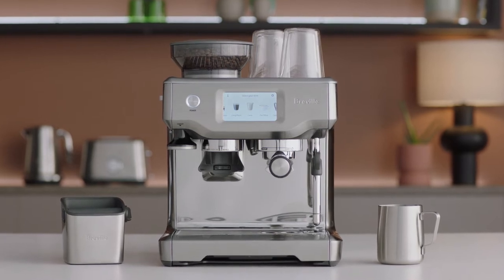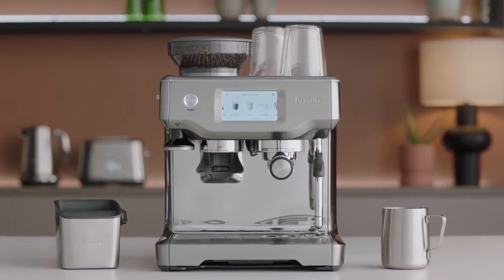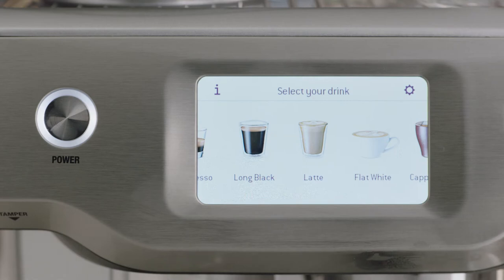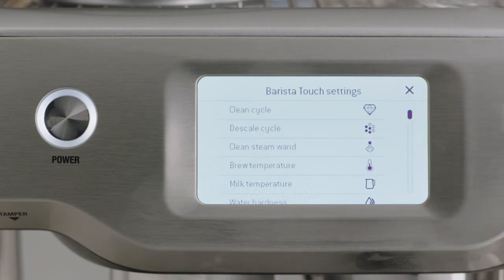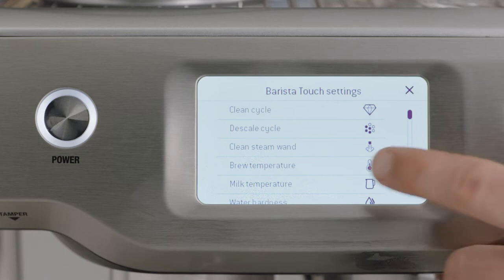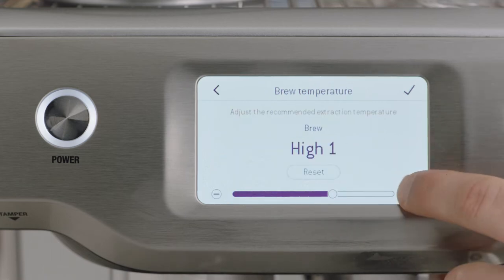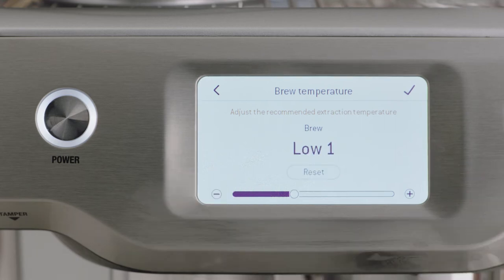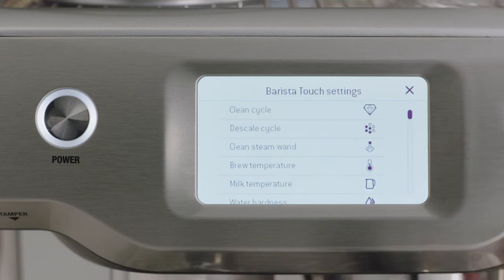The Barista Touch™ | Adjusting the brew temperature for full-flavoured coffee | Breville AU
Extract the optimum flavours of your coffee in three steps.

Adjusting your brew temperature influences the taste of your coffee. This is why we have created a step-by-step guide on how you can customise the brew temperature in order to achieve precise extraction and unlock the intricate flavour subtleties of coffee we all love.

Directions:
1. Select the cogwheel icon in upper right of the screen to access the ‘Settings’ menu.
2. Scroll down and select ‘Brew temperature’. Adjust the extraction temperature for your desired result.
3. Once you have confirmed your choice, select the cross in the upper right corner to return to the ‘Drinks’ menu.

Want to explore more options? Watch our video on how to change various coffee settings